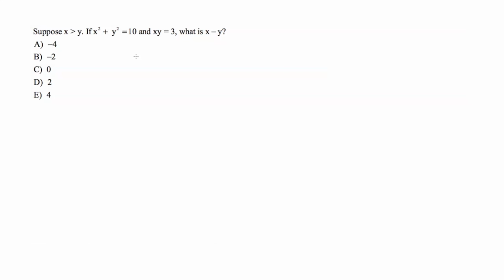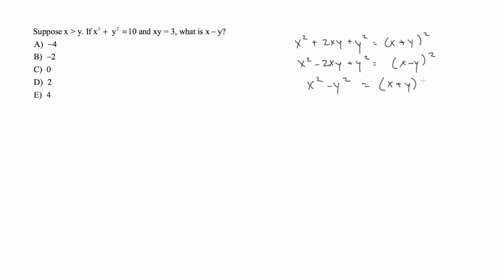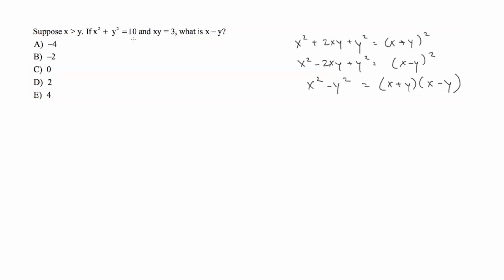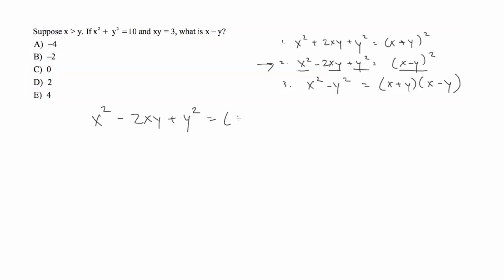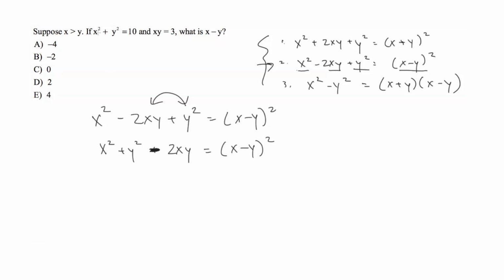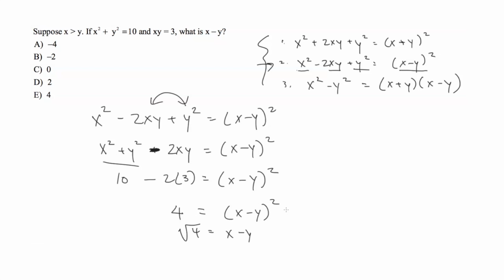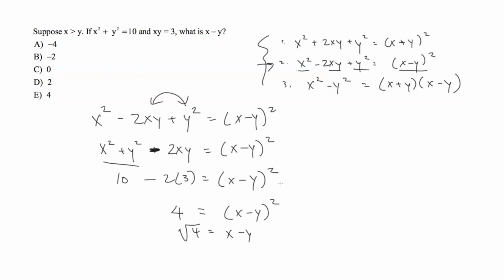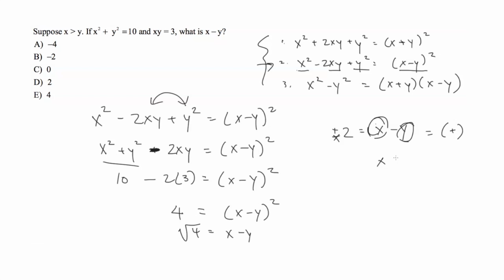Substitution and simplifying algebraic expressions - SAT Prep